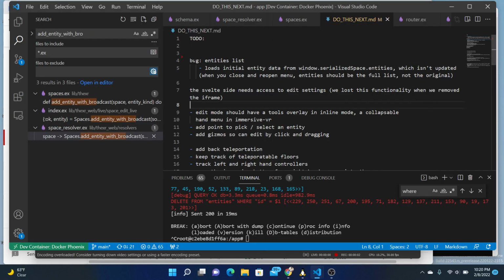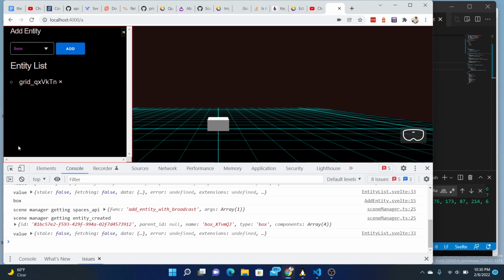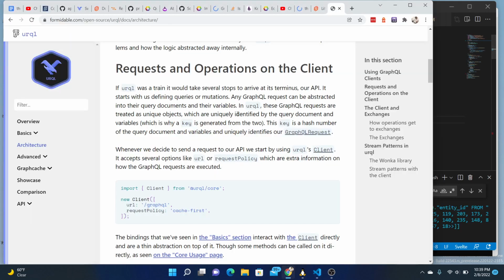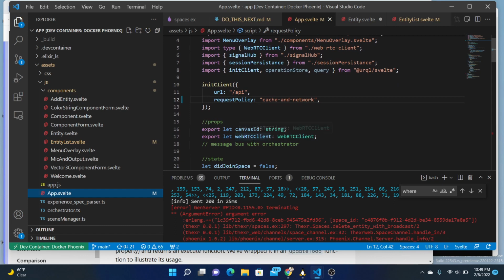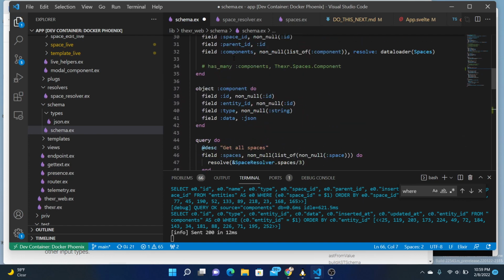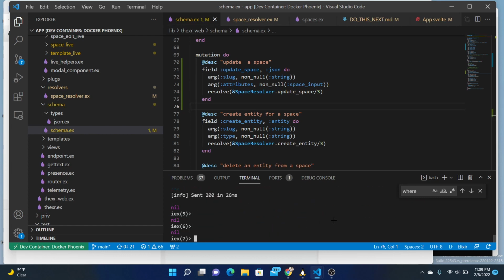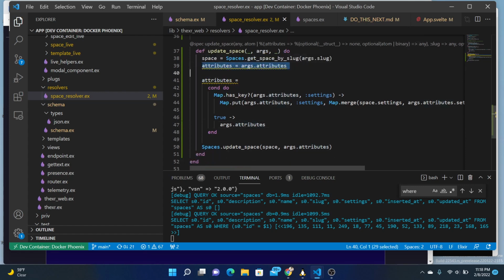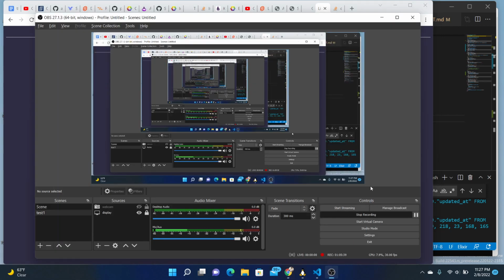Session 65: Fix stale entity list bug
When I open up the menu to view a list of entities and I add or remove entities, the list is updated.  But if I close and re-open the menu, the list reverts back to its original state instead of keeping the changes.  In this video I use svelte to make a graphQL query to get the latest entity list when the menu is re-opened.